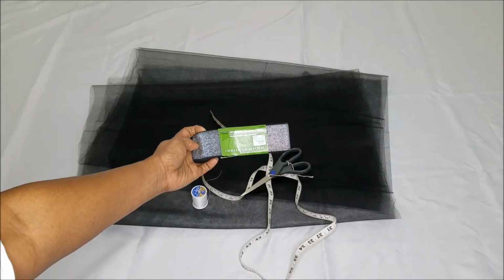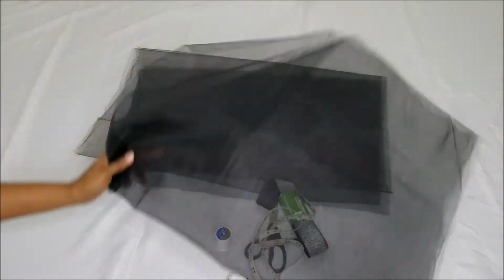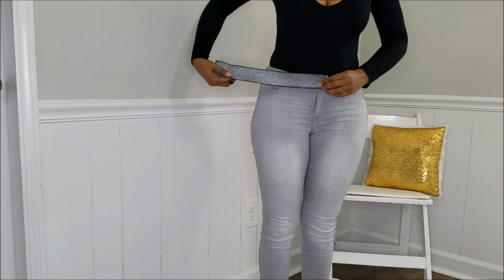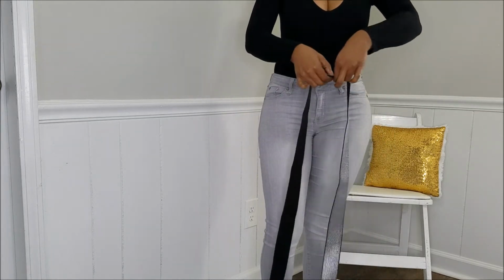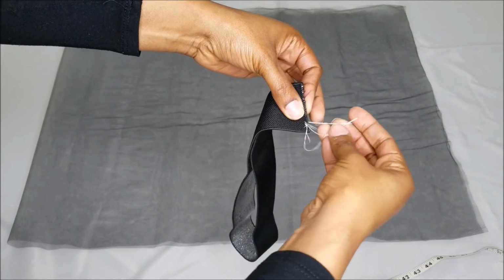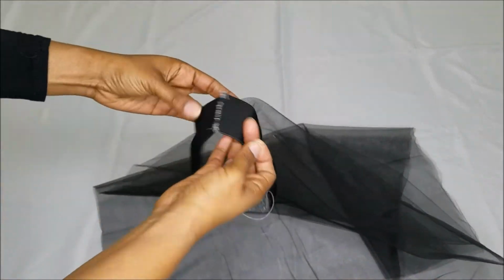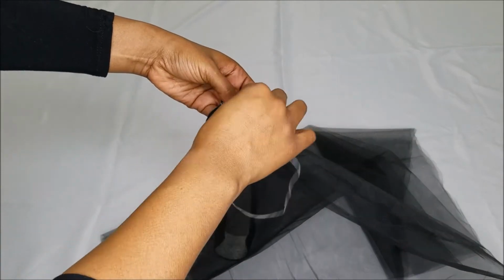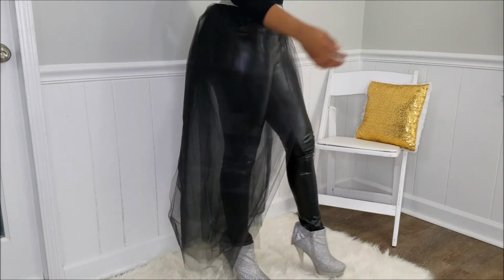DIY How To Make A Overlay Skirt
Here is a quick tutu inspired skirt overlay. You can wear this with a dress, skirt, or pants.

Supplies:
4 to 5 yards of tulle
2 inch elastic band
Needle and thread
Scissors
Measuring tape